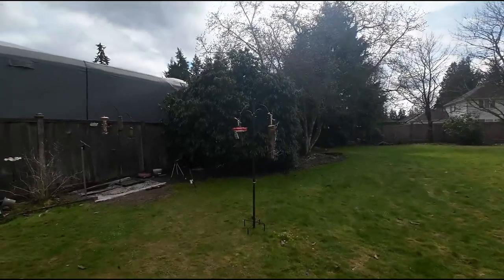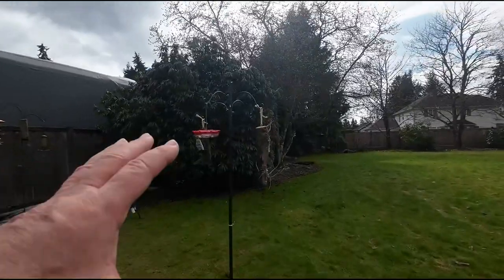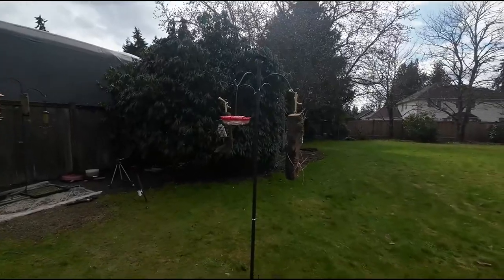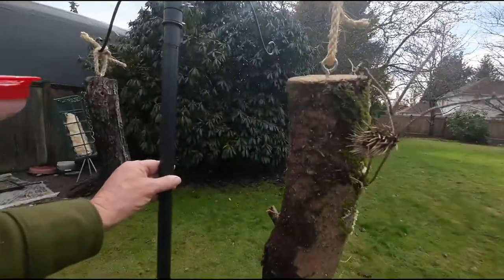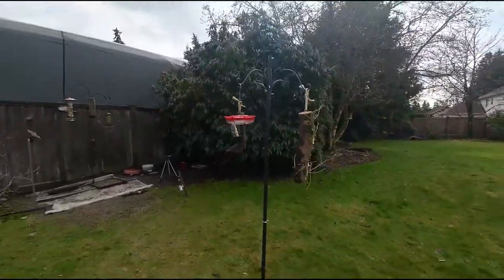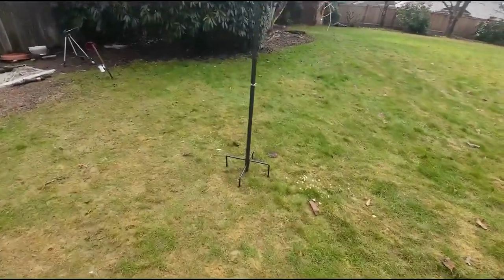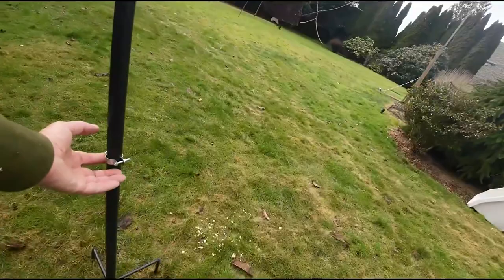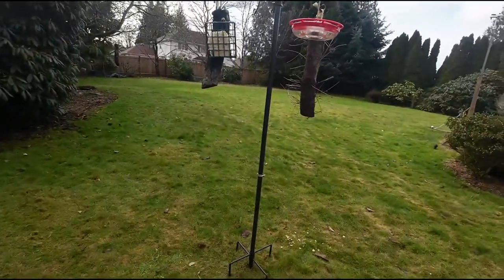Bird Feeders Pole, Bird House Pole 80 Inch, Adjustable Heavy Duty Bird Feeder Stand Pole Review